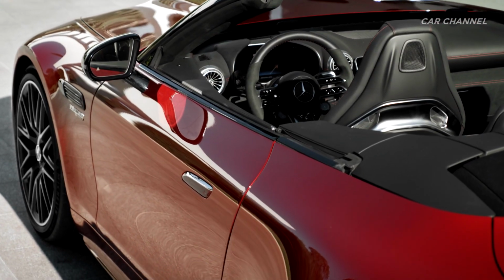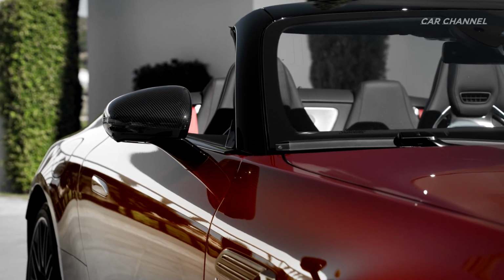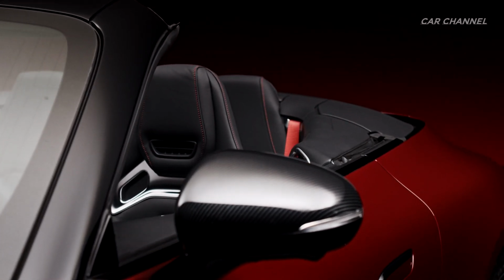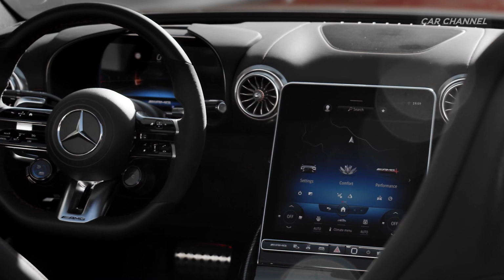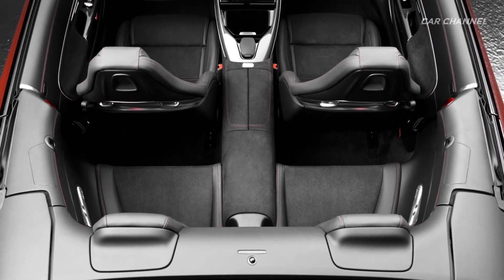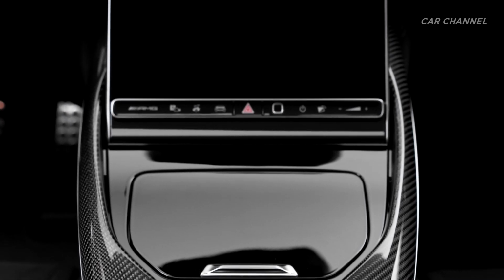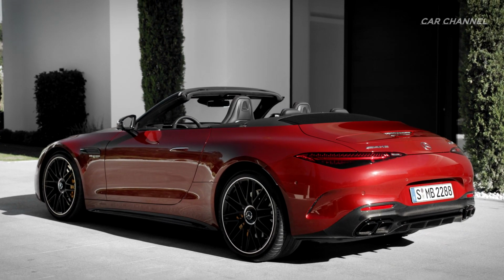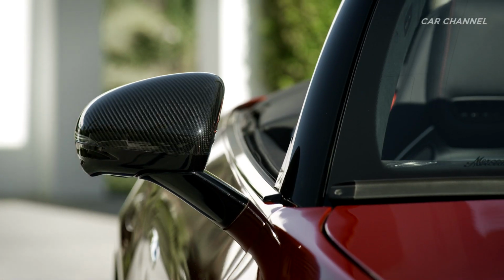2022 Mercedes-AMG SL 63 vs Old Mercedes-AMG SL 63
2022 Mercedes-AMG SL 63 vs 2017 Mercedes-AMG SL 63
Comparison Visual Driving, Exterior & Interior Design

The engines are assembled purely by hand at the company's site in Affalterbach according to the "One Man, One Engine" principle. In the top model SL 63 4MATIC+ the engine develops 430 kW (585 hp) and provides a maximum torque of 800 Nm over a wide rev range from 2500 to 4500 rpm. Accelerating from 0 to 100 km/h takes only 3.6 seconds, the top speed is 315 km/h.

The new Mercedes-AMG SL, the new edition of an icon, returns to its roots with a classic soft top and sporty character. At the same time, the luxurious roadster as a 2+2 seater is particularly suitable for everyday use and puts its power down on the road with all-wheel drive for the first time. High-tech components such as the AMG ACTIVE RIDE CONTROL suspension with active anti-roll stabilisation, rear-axle steering, the optionally available AMG ceramic high-performance composite brake system and the standard-fit DIGITAL LIGHT with projection function sharpen the sporty profile. In combination with the AMG 4.0-litre V8 biturbo engine, this results in a driving experience of the highest order.

Characteristic features of the body design are the long wheelbase, the short overhangs, the long bonnet, the passenger compartment set back with a strongly raked windscreen and the powerful rear end. This results in the typical SL proportions. Together with the voluminously sculpted wheel arches and the large alloy wheels flush with the outer skin, they give the roadster its powerful, dynamic appearance. When closed, the seamlessly integrated soft top underscores the purist, sporty impression.

The AMG-specific radiator grille emphasises the effect of width of the front and, with its 14 vertical slats, cites the ancestor of all SL models, the legendary 300 SL racing sports car of 1952. Other distinctive design elements include the slim, sharply outlined DIGITAL LIGHT LED headlamps and the equally extremely slim LED rear lamps.

The interior of the new Mercedes-AMG SL transforms the tradition of the first 300 SL Roadster into the modern era. The new edition perfectly combines sporting virtues and luxury. Fine materials and meticulous workmanship underline the standard of the highest level of comfort. The cockpit design, right down to the adjustable central display in the centre console, is focused on the driver. At the same time, the completely new interior space concept with 2+2 seats offers more room and functionality than before. The rear seats increase the daily practicality and offer space for people up to 1.50 metres tall.

The minimalist interior of the 300 SL Roadster, equipped with high-quality materials, inspired the designers in the interior design of the new model: The result is an exciting combination of analogue geometry and digital world - called "hyperanalogue". This is exemplified by the fully digital instrument cluster, which is integrated into a three-dimensional visor. The standard MBUX infotainment system offers a choice of several specific display styles and different modes.

One of many highlights in the interior of the new SL is the sculptural seat design of the standard, electrically adjustable AMG sports seats. The head restraints are integrated into the backrest and emphasise the sporty character. Perfect ergonomics and various progressive seam and quilting patterns complete the symbiosis of high-tech, performance and luxury. AMG Performance seats are available as an option.